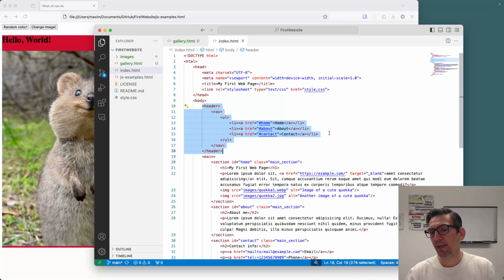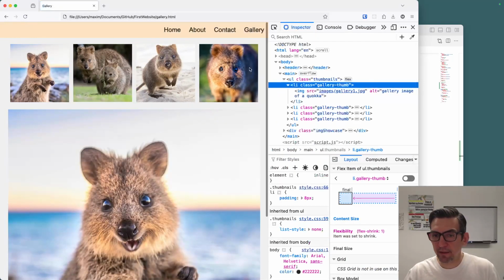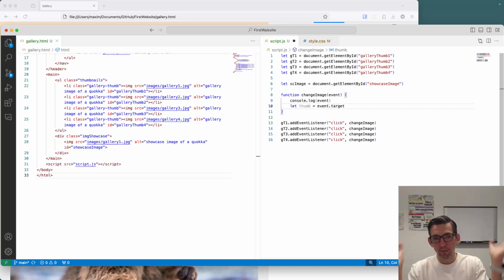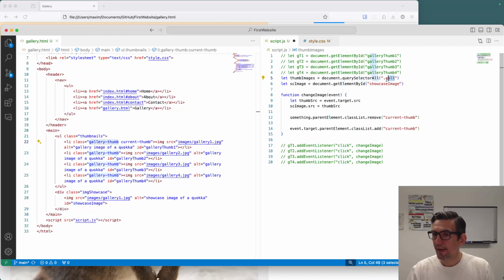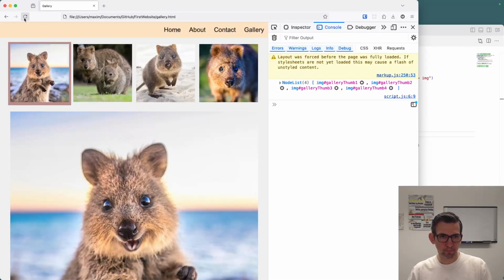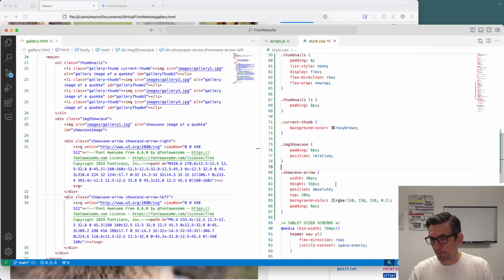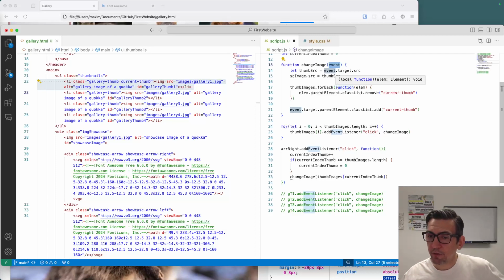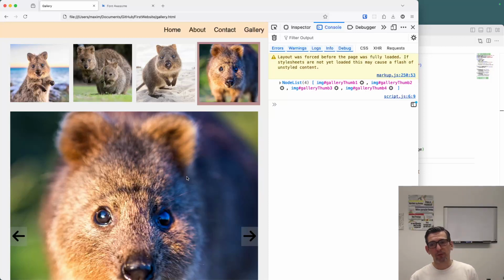05 Thumbnail gallery in JS